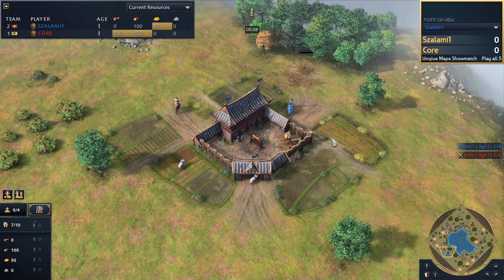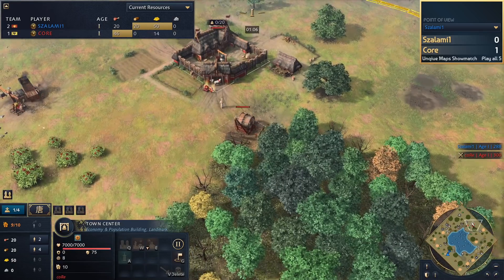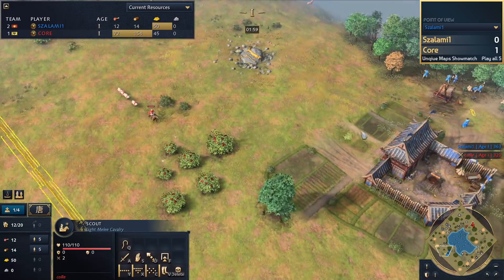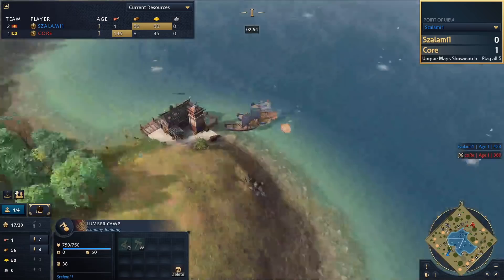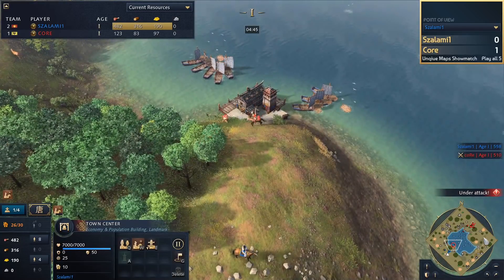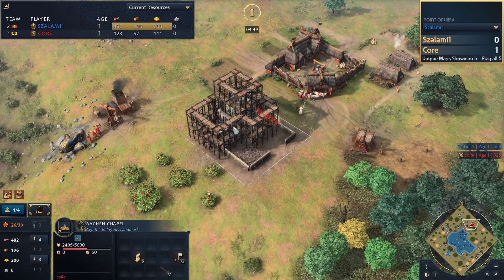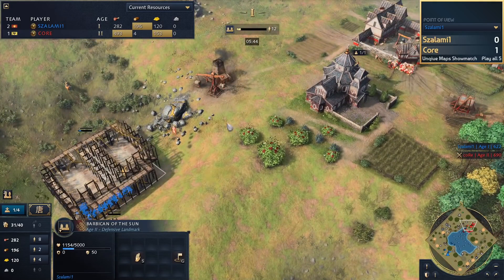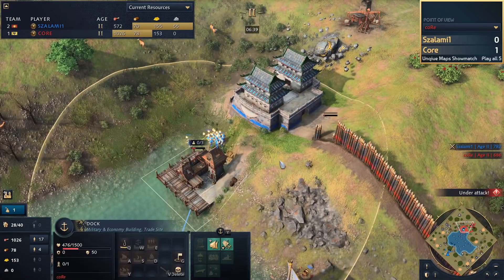Goodbye Boulder Bay, Welcome Baltic! - Custom Map Showmatch Vol. 2 - Game #2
One of the most popular maps of AoE2 now coming to AoE4 as a custom map! Core and Szalami play a showmatch game on the new custom made Arena on the Public Update Preview (PUP) branch of the game!